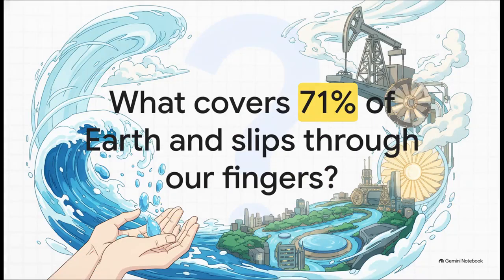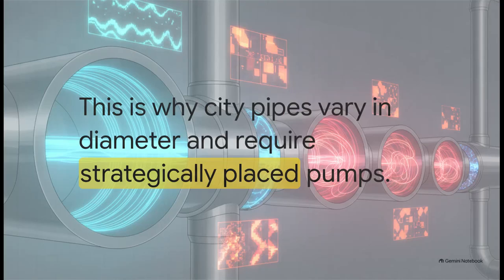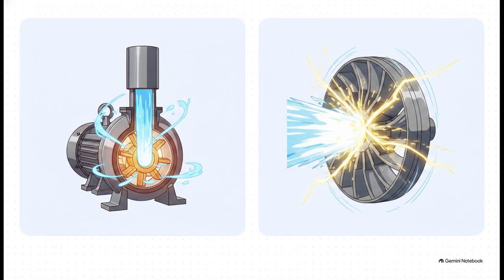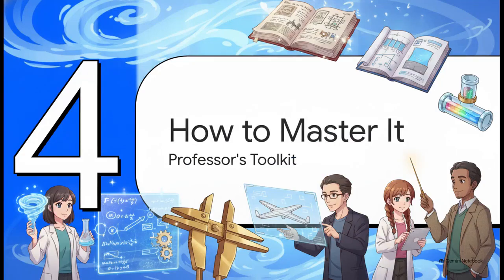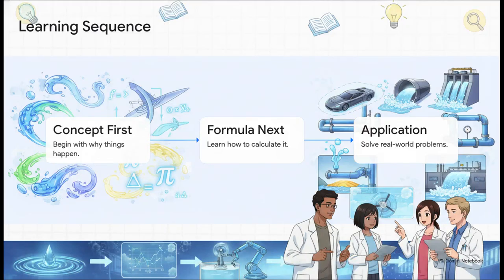FLUID MECHANICS: VIDEO 1: INTRODUCTION TO FLUID MECHANICS